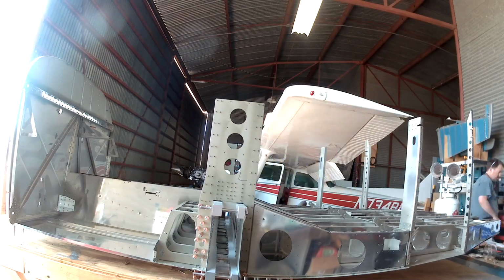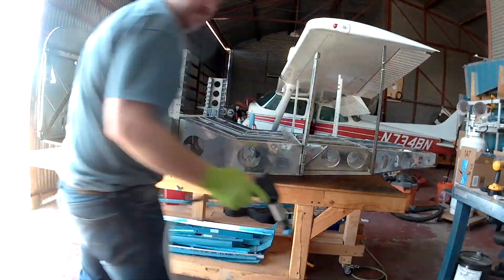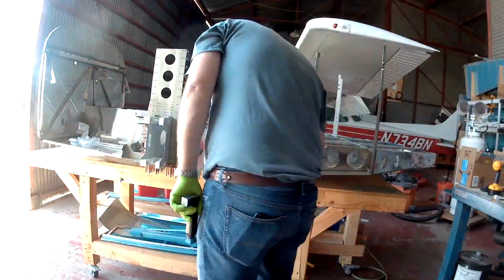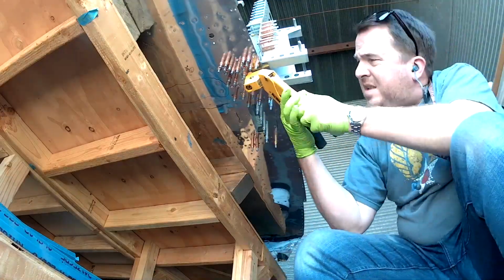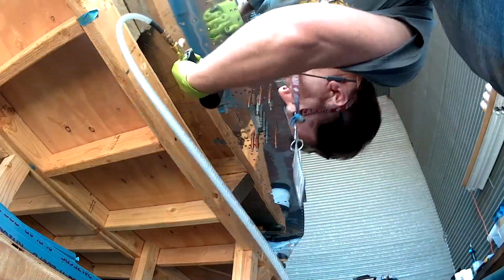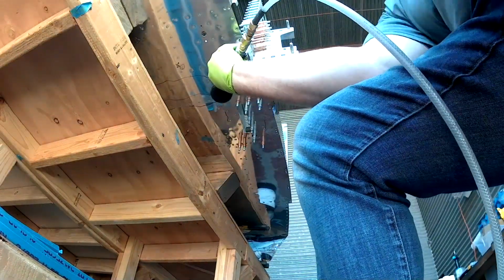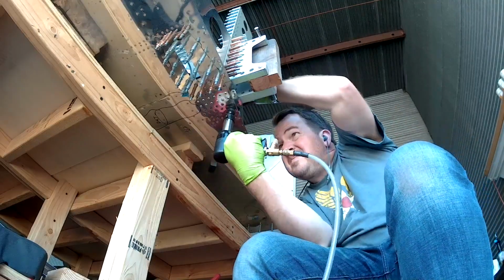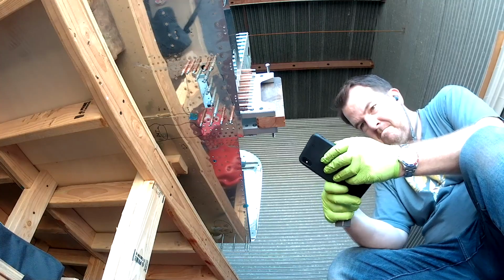RV - 14 Ch 29 - 6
Fixing fudge ups, finishing the low hanging fruit and ranting about all of nature's lil creatures and their sh*t!